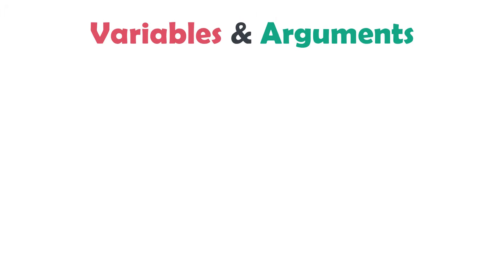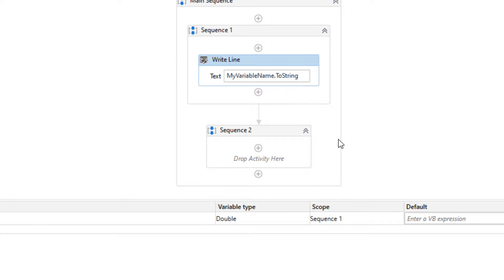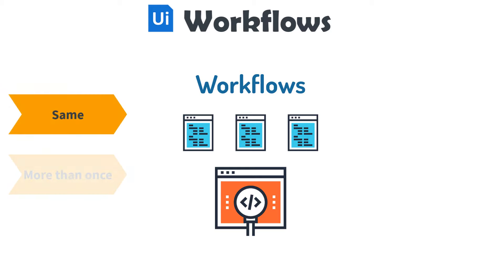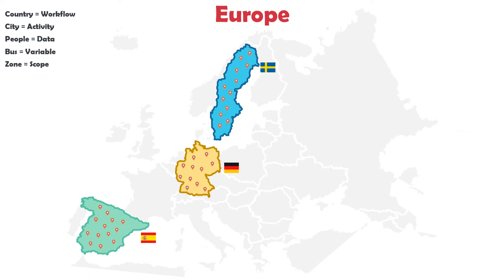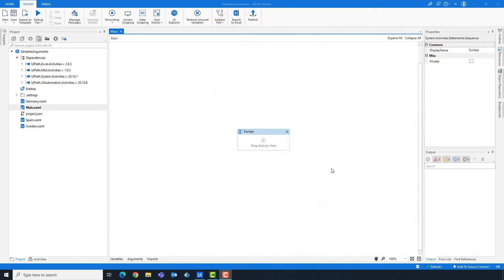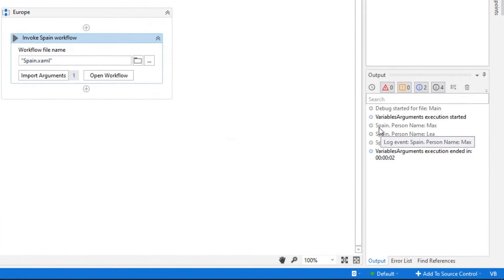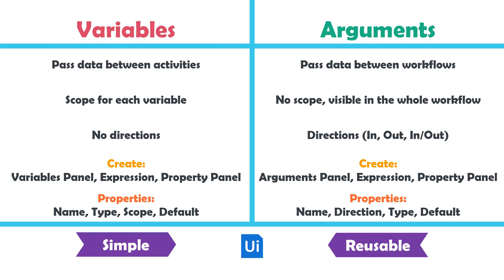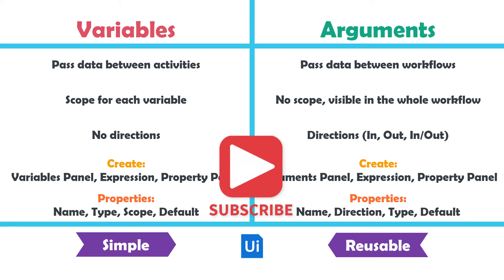UiPath | Variables | Arguments | Workflows | Full Tutorial Vairables, Arguments and Workflows UiPath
👉 𝐄𝐧𝐠𝐥𝐢𝐬𝐡
● This video is about variables, arguments and workflows in UiPath
● In this video you will learn:
→ What variables, arguments and workflows mean?
→ How to create them?
→ How to use them?
→ Directions of Arguments (in, out, in/out)
→ Difference between variables and arguments!

🕜 𝗖𝗵𝗮𝗽𝘁𝗲𝗿𝘀
► 00:00 Introduction
► 00:23 Variables
► 02:34 Create Variables (1. Variables Panel)
► 05:03 Create Variables (2. Expression Editor)
► 06:02 Create Variables (3. Property Panel)
► 07:42 Workflows
► 09:29 Workflow Layout
► 11:35 Invoke Workflow File
► 13:05 Variables | Arguments | Workflows (Europe Map)
► 17:05 Arguments (IN)
► 21:03 Arguments (OUT)
► 23:58 Arguments (IN/OUT)
►  28:37 Differences between Variables and Arguments